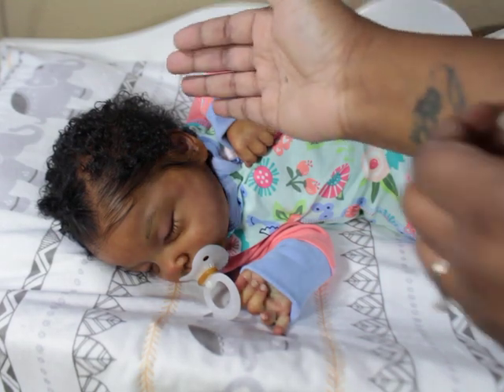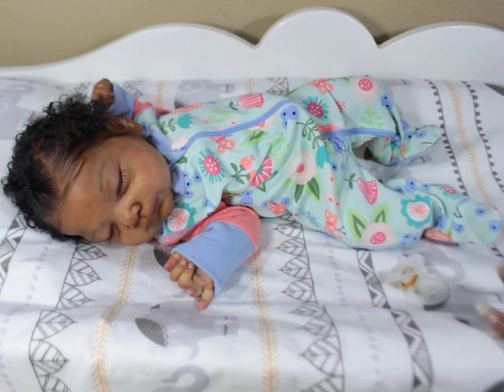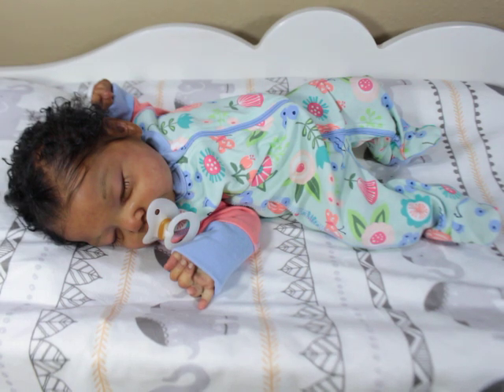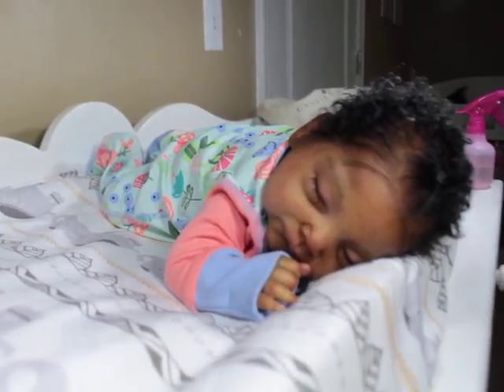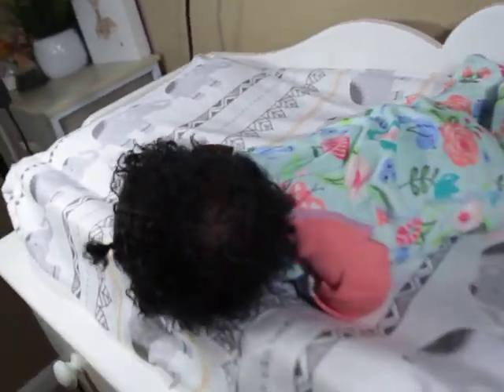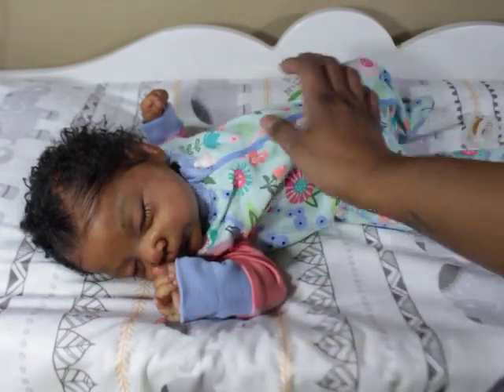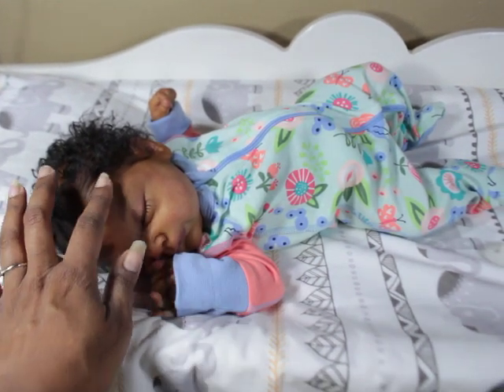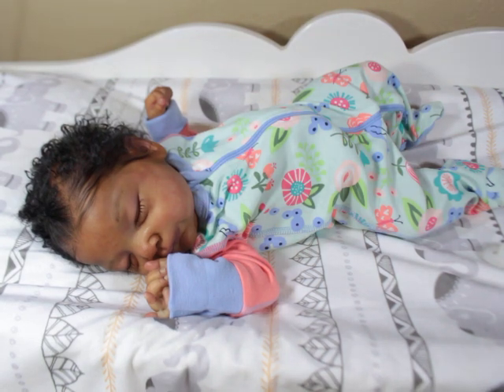Officially Introducing Reborn baby Kyro!